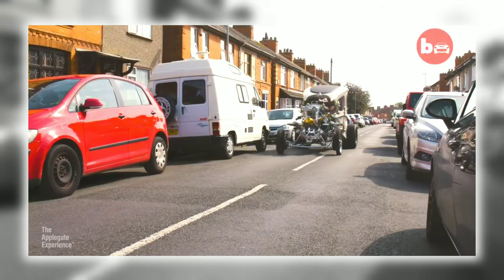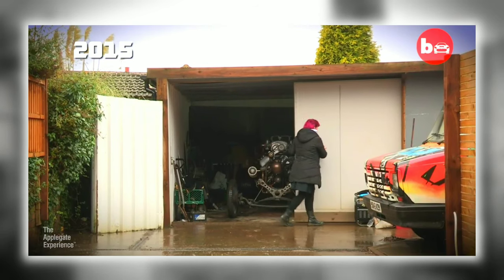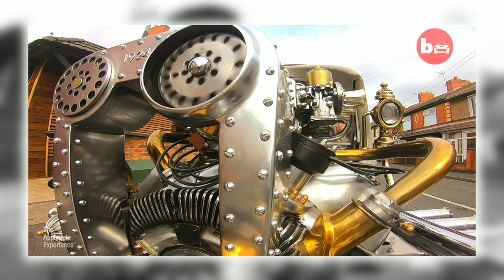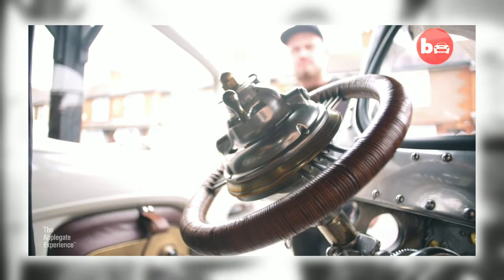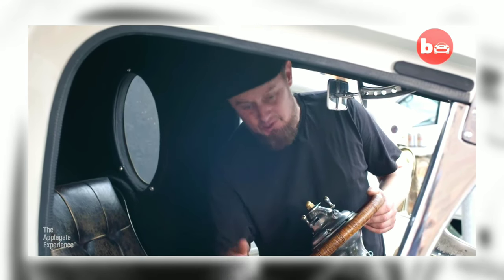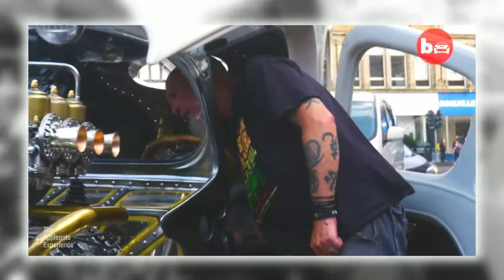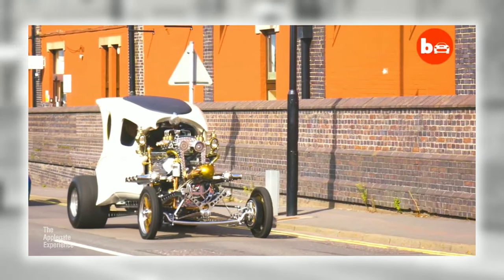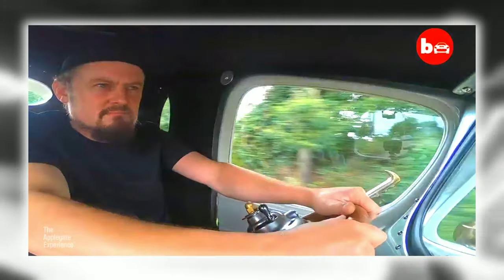INVENTOR PAUL BACON'S STEAMPUNK "AUTOMATON" HOT ROD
Check out this RediculousRide

INTERNATIONALLY RENOWNED builder of bespoke customer cars, Paul Bacon, has completed his most ambitious project yet – a steampunk hot rod built from scratch. The Automatron is a horse-drawn carriage inspired hot rod, boasting a 3.5L supercharged V8 engine with an estimated top speed of up to 110mph. Beginning with a 1924 Singer Sport base, parts were added from a variety of unlikely sources; including a switch gear from a Lancaster Bomber and the front wheels of an Austin 7. Taking over four years to complete, the build has won the maverick inventor critical acclaim, with Paul highly commended for the hot rod’s distinctive design.

Automatron by Paul Bacon an eccentric British inventor you may know him from his previous builds Dualatron and Cosmotron.

Automatron is a supercharged V8 engine and was buit from a built from a 1924 Singer Sport using switch gear from a Lancaster Bomber, Austin 7 front wheels, hand drill mechanism for auto gear changer and huge Micky Thompson rear tyres.